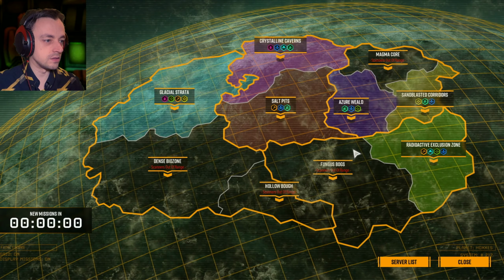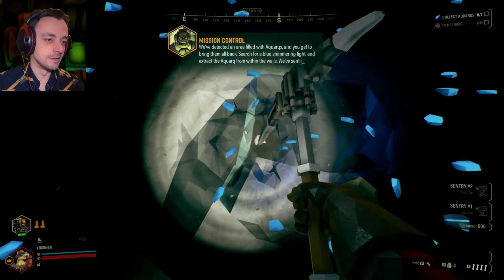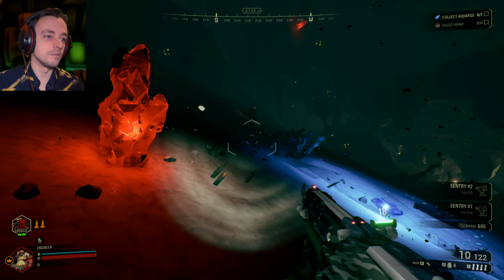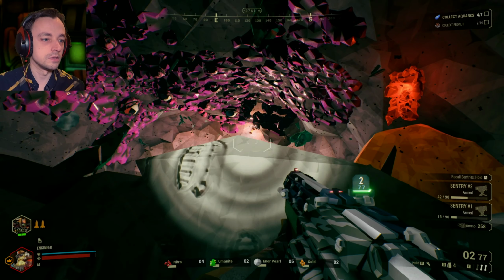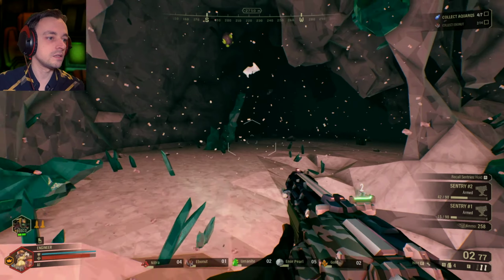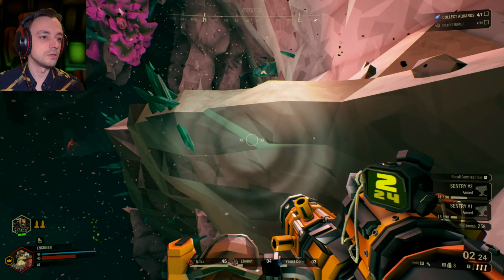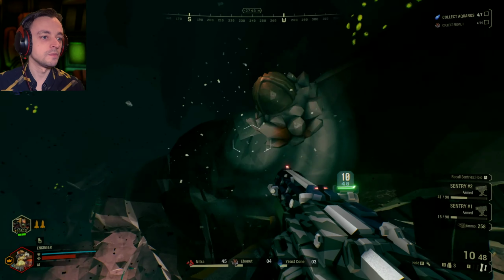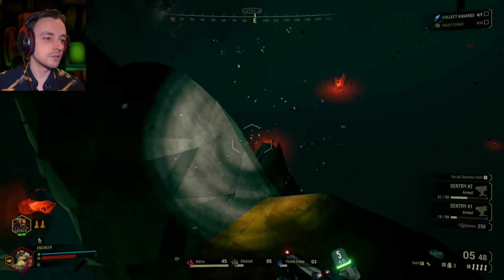Deep Rock Galactic Ep32 - One massive chamber!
With cave complication at maximum we find again we are inside a single chamber on a slope. Time to get hunting for the rare minerals but will the simple looking cave prove as simple as it looks! :D